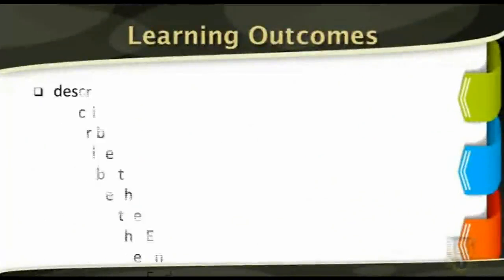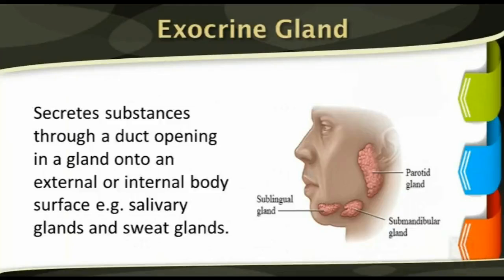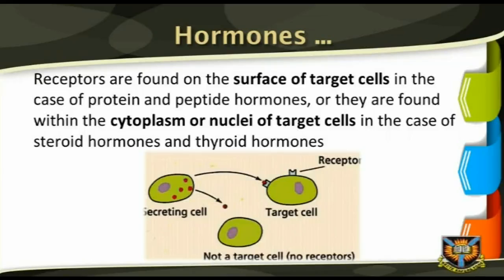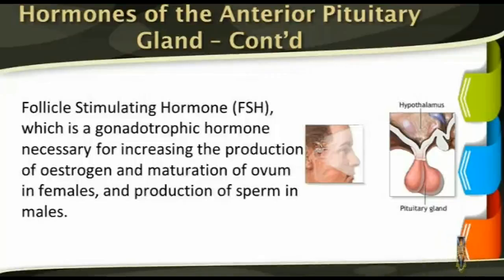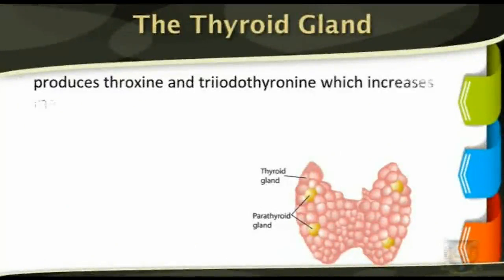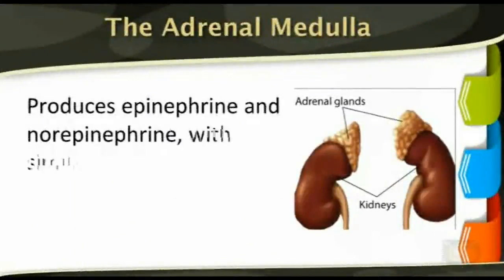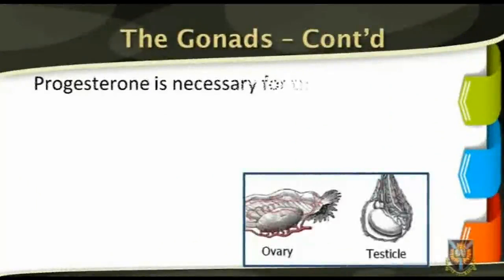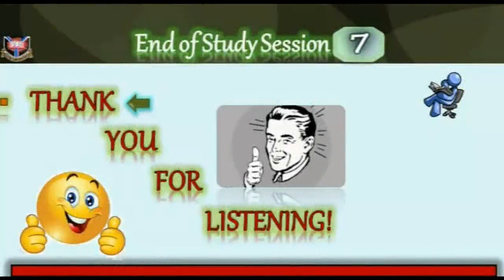psy 207 ss7